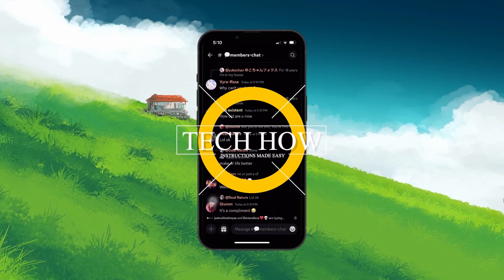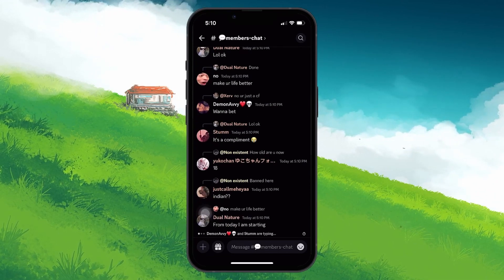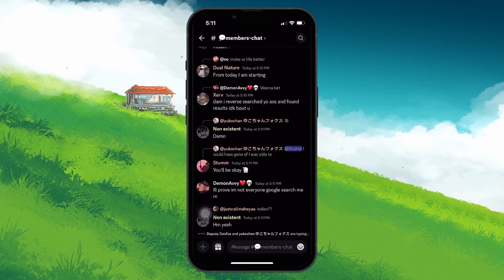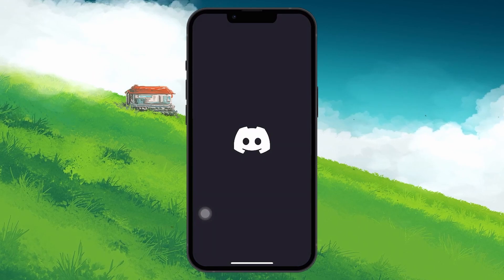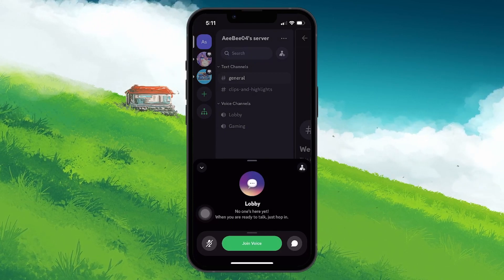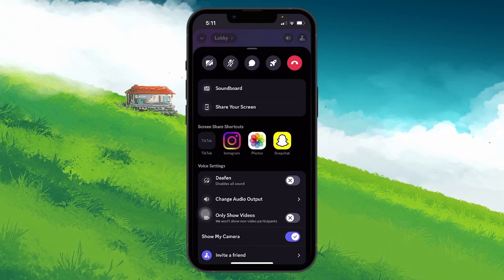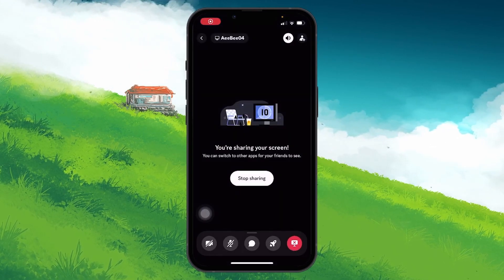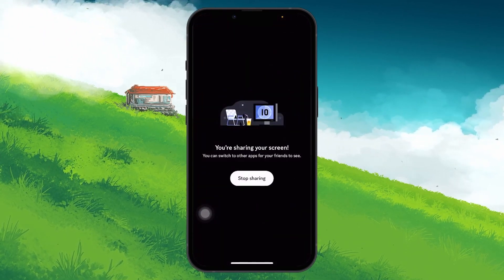How To Share Screen on Discord Mobile - Tutorial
A short tutorial on sharing your screen on Discord mobile.

Timestamps:
0:00 Introduction
0:12 Why Screen Share on Mobile
0:32 Access Discord Server Channel
0:46 Share Screen on Discord
1:03 Disable Sensitive Notifications
1:21 Add Users to Channel